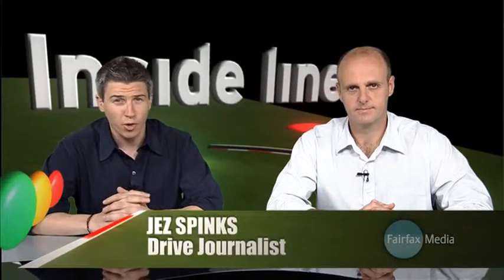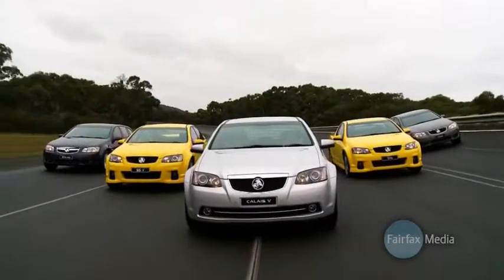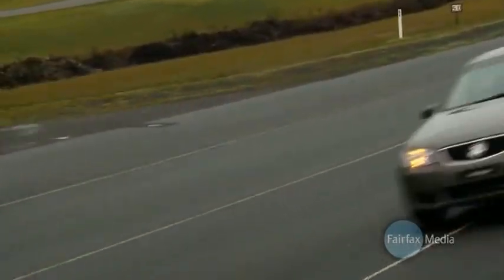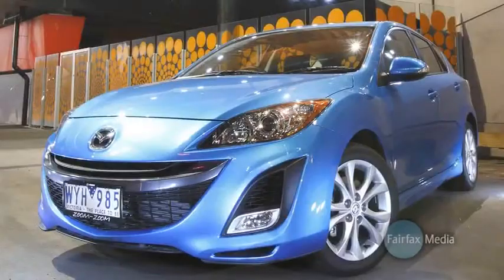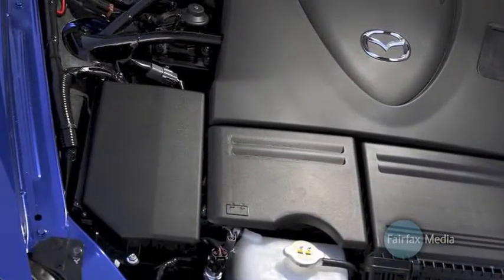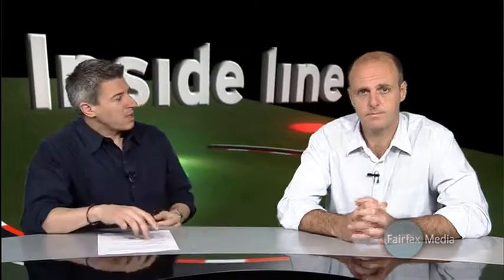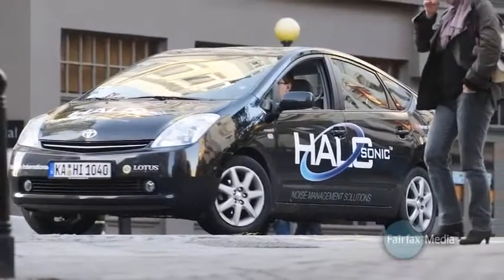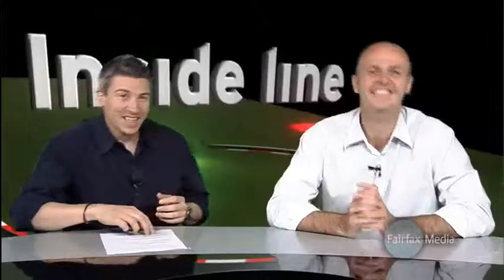Inside Line | Holden EcoCommodore, Mazda Engines and Toyota Prius Noises | Drive.com.au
Jez Spinks and Richard Blackburn discuss the new Eco-friendly and tech-savvy Commodore and the Prius that makes more noise.